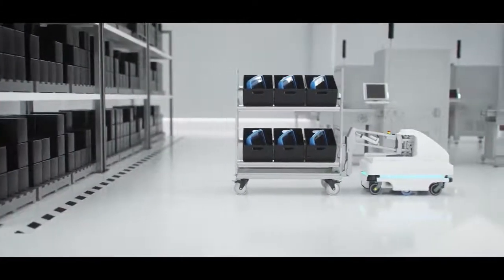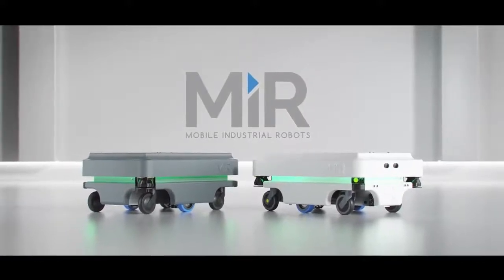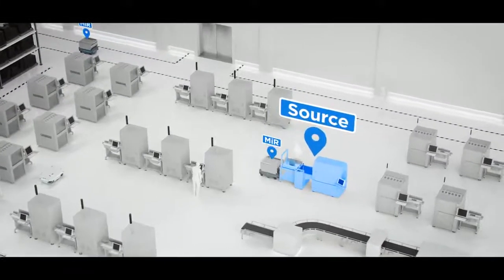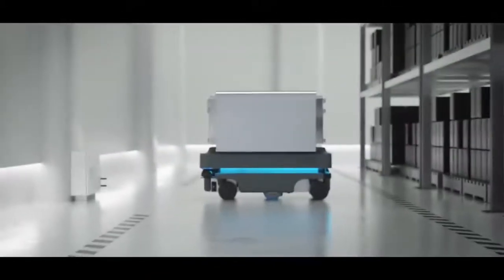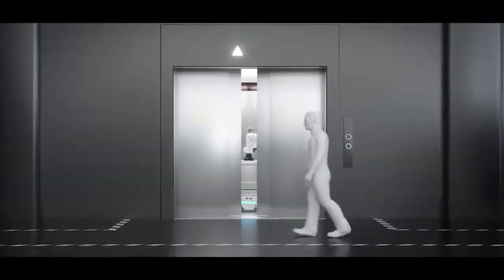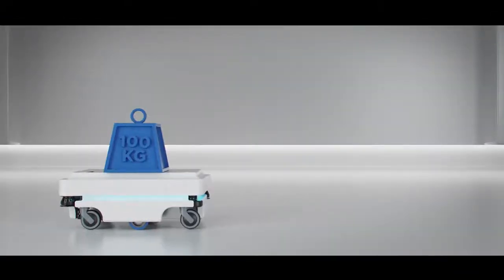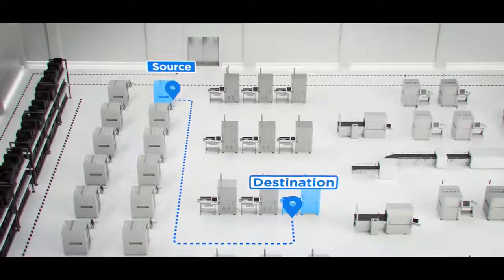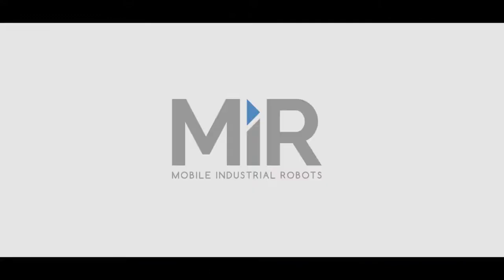Konica Minolta - Transport Anything Anywhere with MiR Robots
Thay đổi tương lai với Robot vận chuyển | Mobile Industrial Robot
Với khả năng tự động hóa và thúc đẩy sự đổi mới, chúng tôi nhận thấy Robot đóng một vai trò rất lớn trong cách chúng ta làm việc.
Công ty TNHH Konica Minolta Business Solutions Việt Nam
🏢Địa chỉ: Phòng 3, Lầu 8, Bitexco Financial Tower, 2 Hải Triều, Q.1, TP.HCM